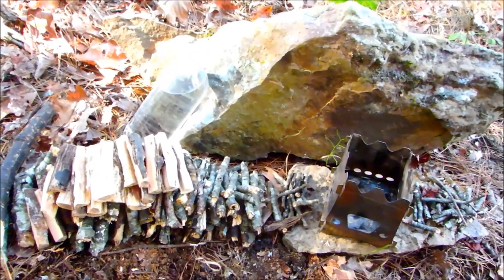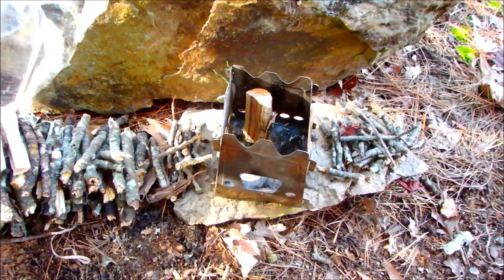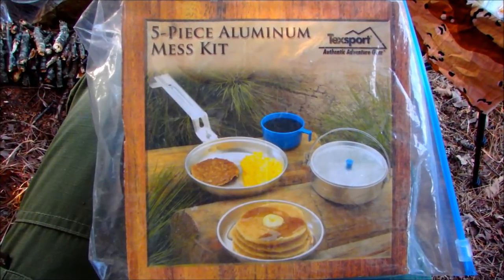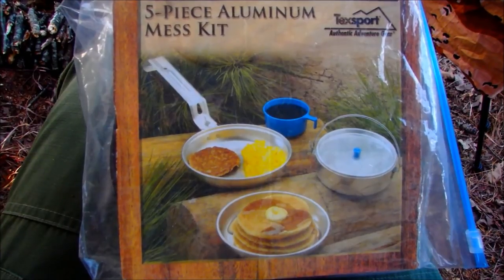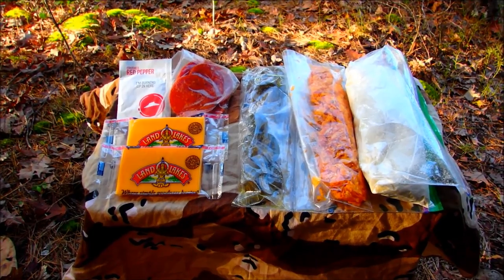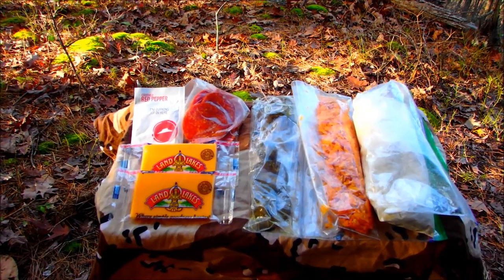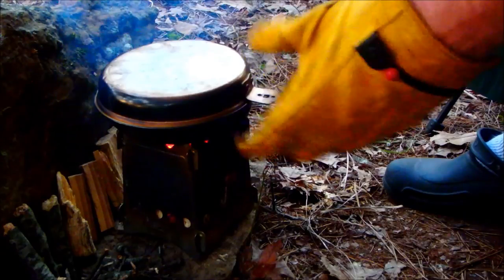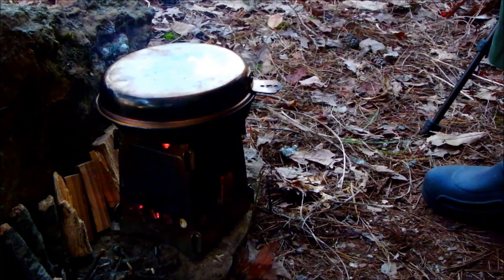Pepperoni Cornbread & Hammock Camping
This video gives a detailed look at how I use the Emberlit stove to bake Pepperoni Cornbread and a Pumpkin-Spice cake.